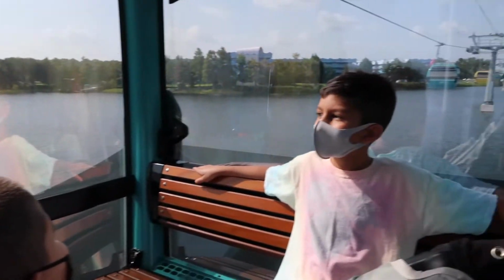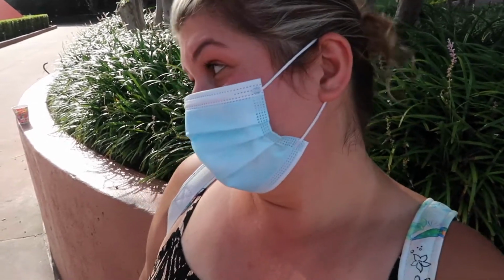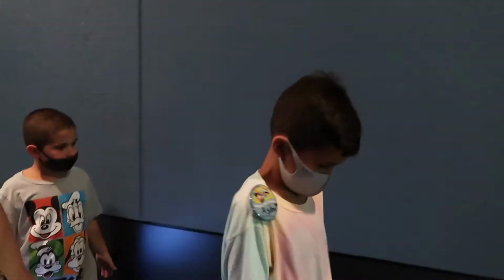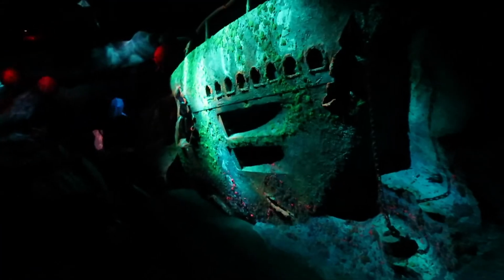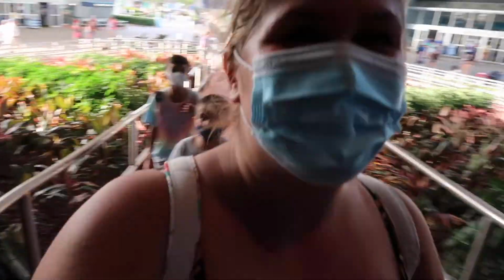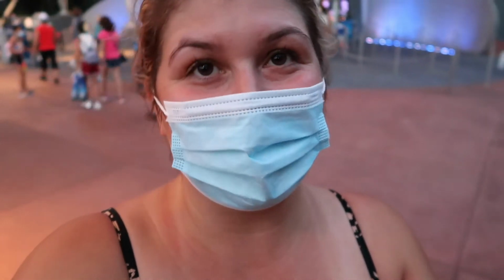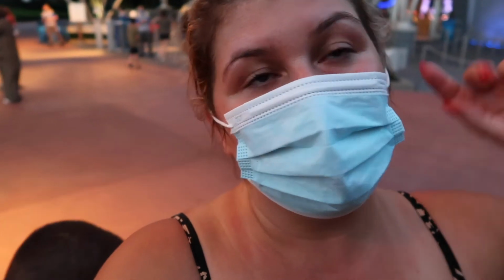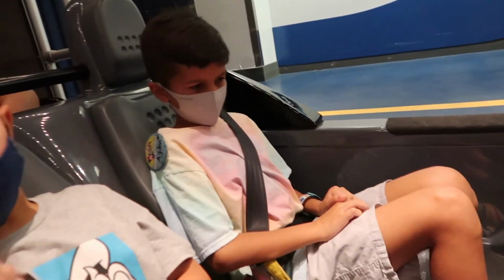EPCOT LOW CROWDS! WDW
Hey Guys! Very last minute we decided to spend our evening in Epcot! The evening was so beautiful and the crowds were extremely low! We did all of our favorite ride some even multiple times!

My Amazing Luggage: The link below will get you $20 OFF any luggage/bag

Packing Cubes